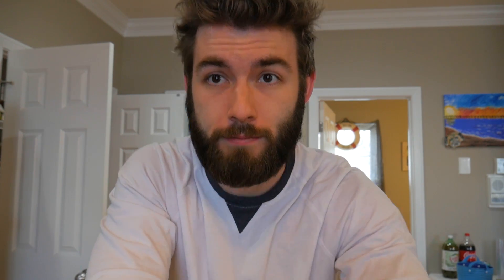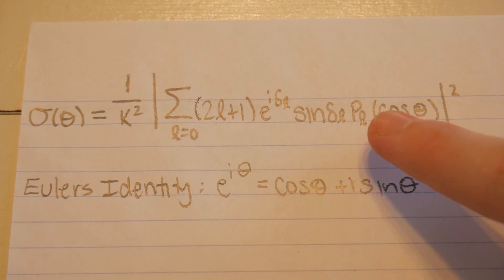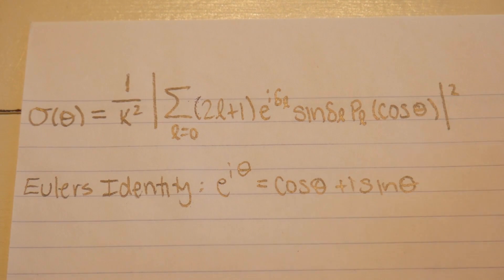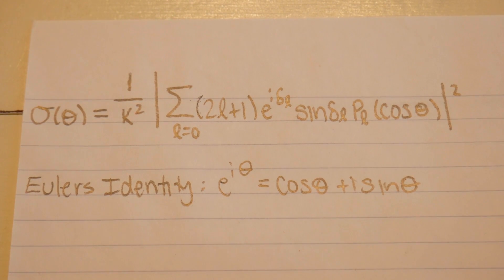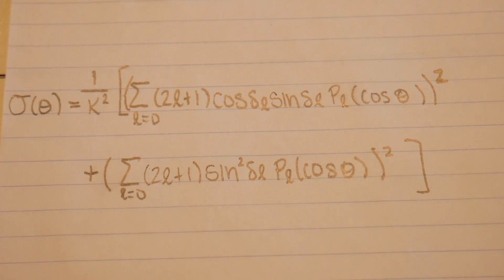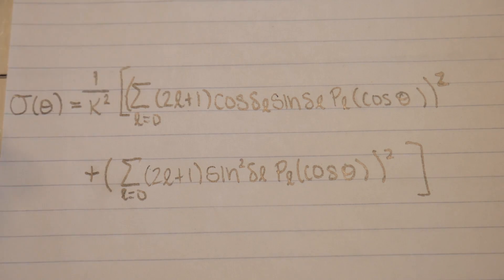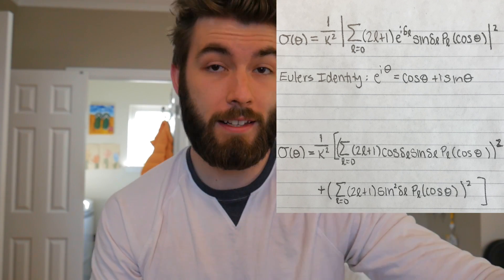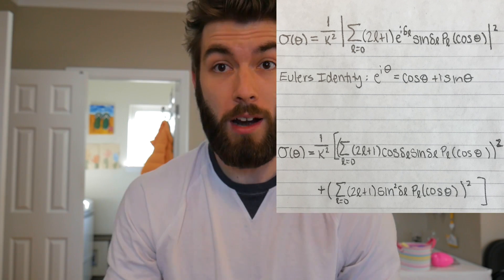My Thesis Problem Was Imaginary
This undergraduate physics senior thesis has made my emotions oscillate more than a sin wave. But I made progress today!